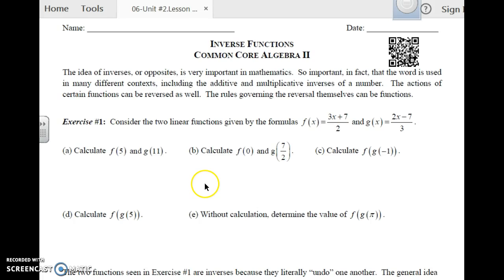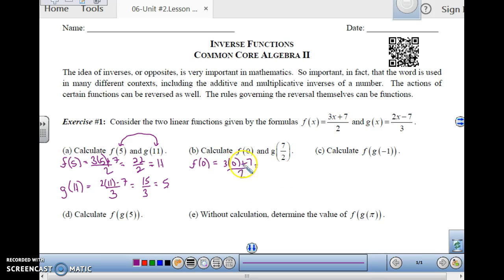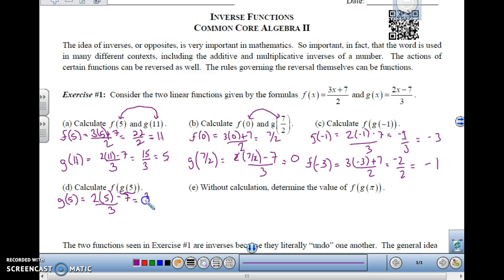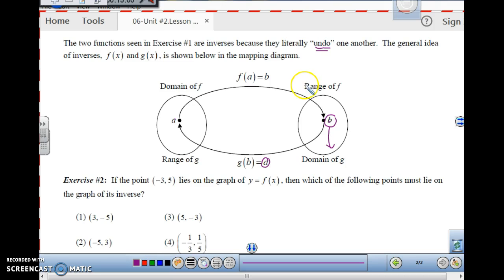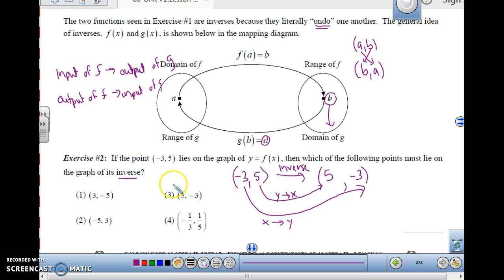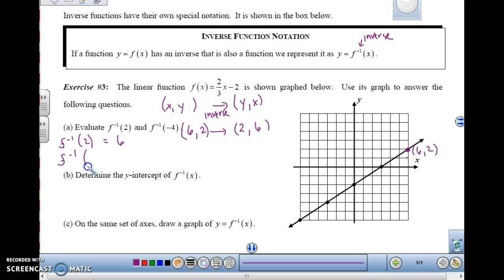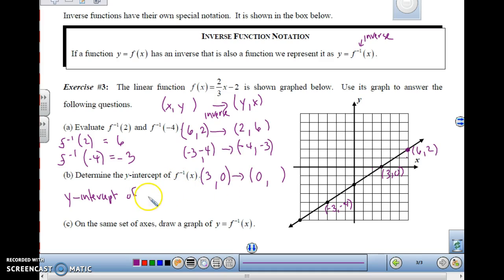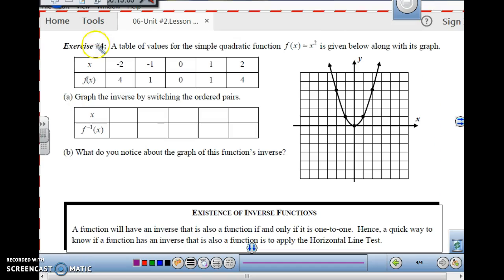Algebra 2 U2L6 -- Inverse Functions